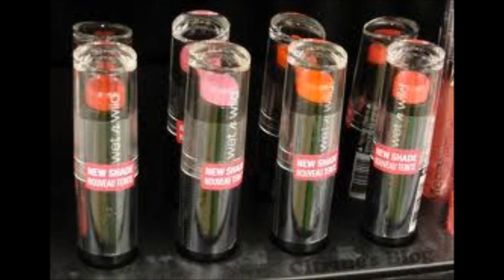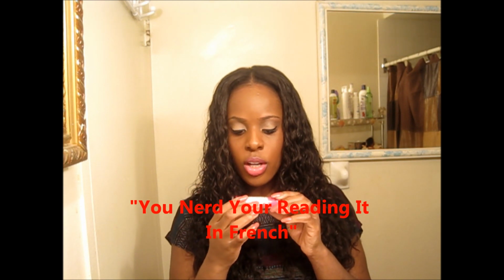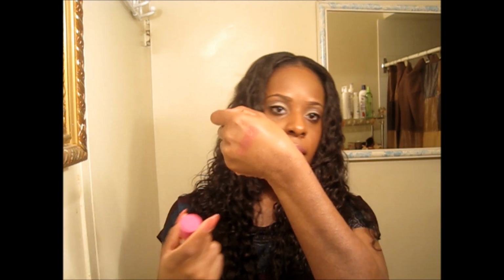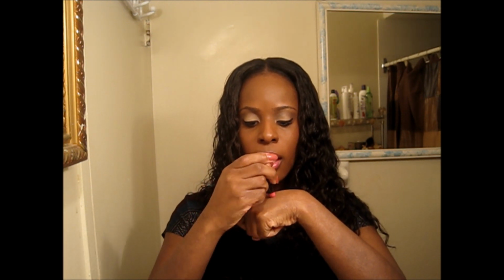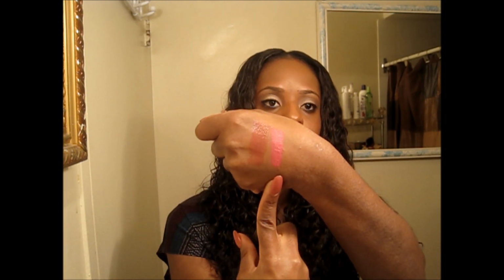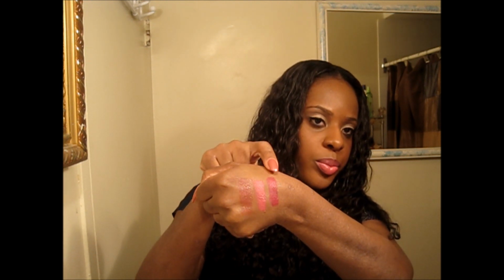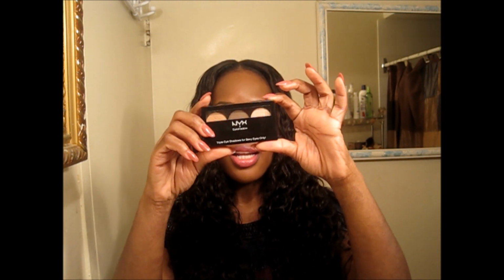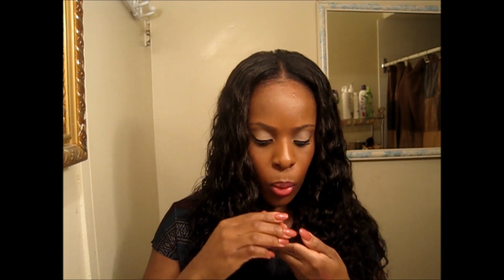♥♥Black Girls Wear Pink Too ♥♥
Featuring Wet & Wild Spring Collection

Don't Blink Pink
Cherry Picking
24 Carrot Gold

Products Used:
(FACE)
Mac Pro Long -NW45
Elf Tinted Moisturizer

(EYES)
Elf Eye Primer
NYX Trio- Dune
NYX-Hawaiian Coffee

(LIPS)
Wet & Wild-Juicy Lip Balm
Wet & Wild- Don't Blink Pink
Bonnebelle-Eggplant Lip Pencil

(HAIR)
Brazilian Curly
22" 18" 16"
Natural Black